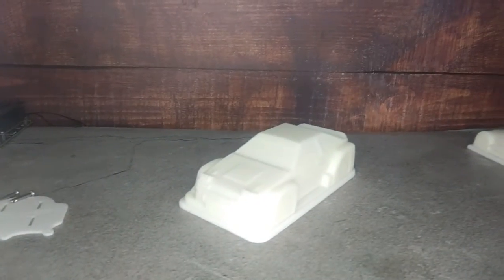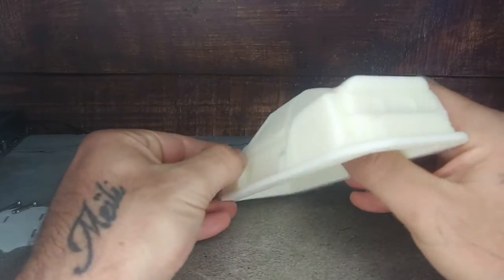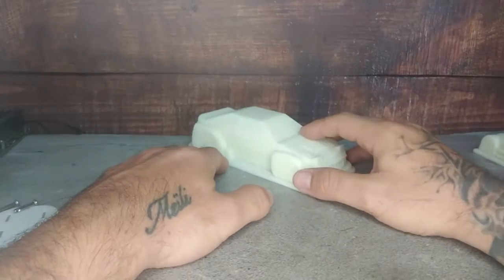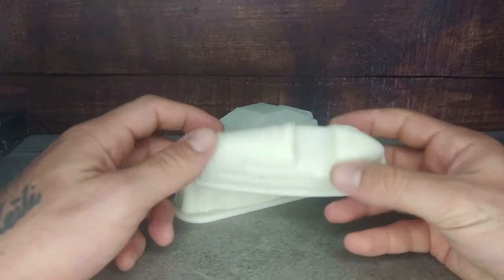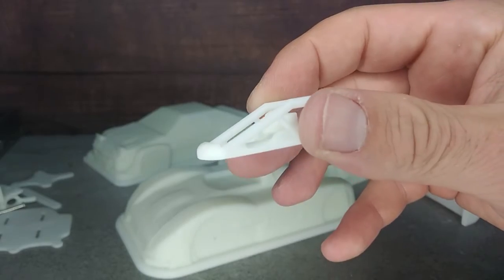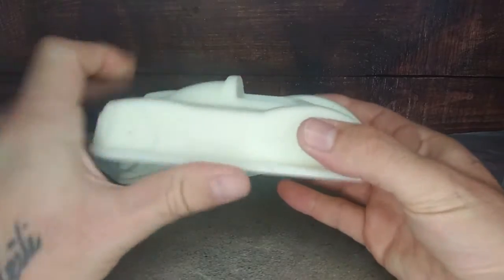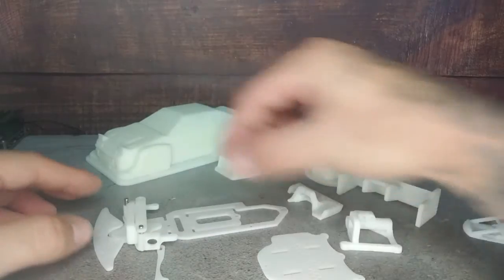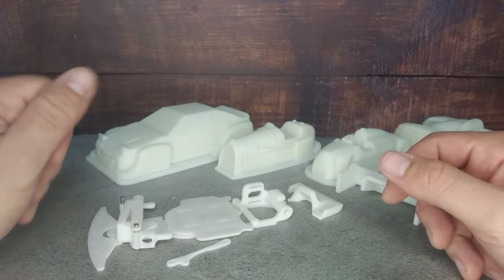SDR studio update 09 05 2020